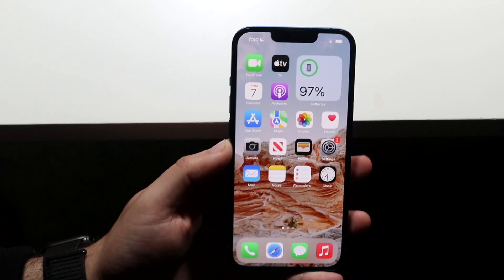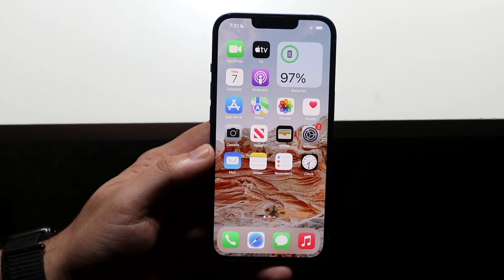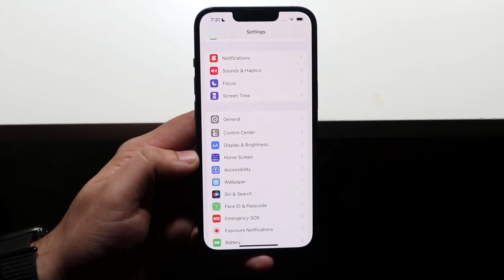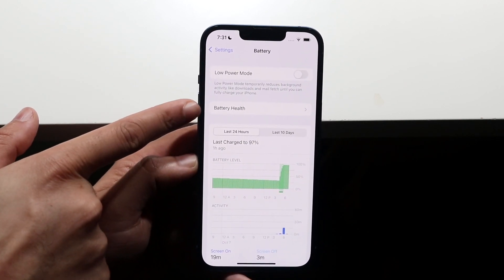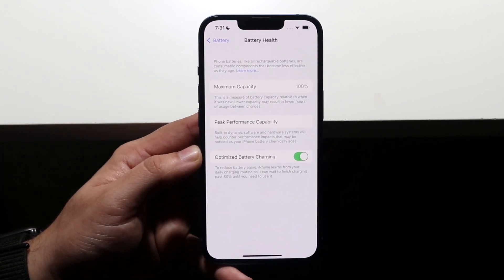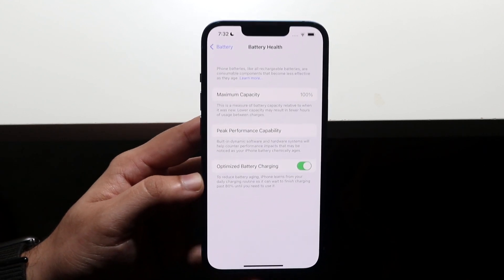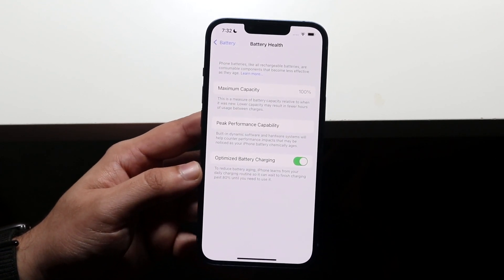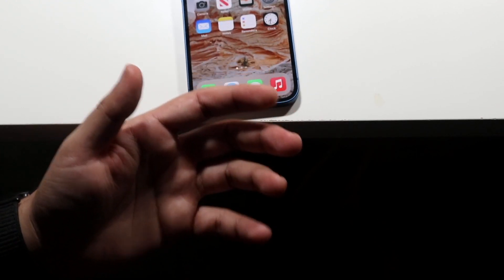How To Check Battery Health On iOS 15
Here is exactly How To Check Battery Health On iOS 15